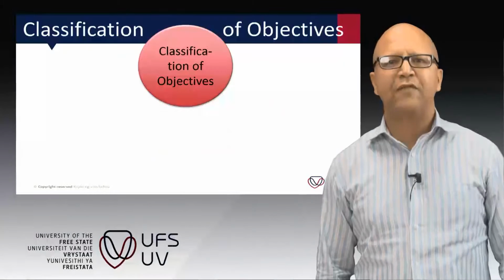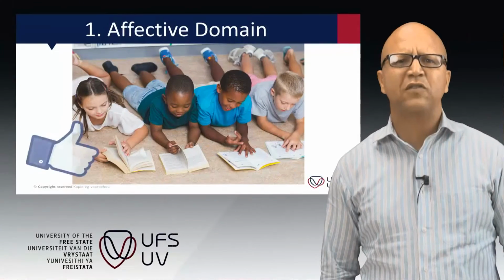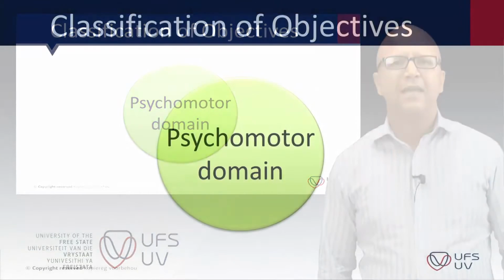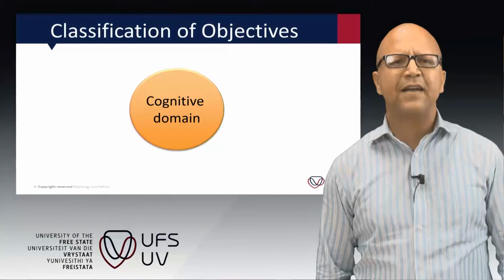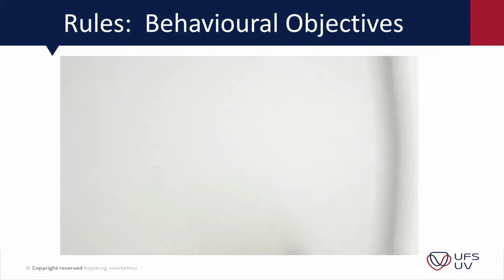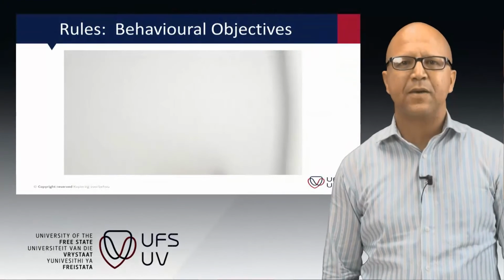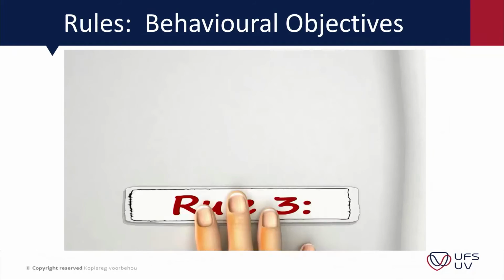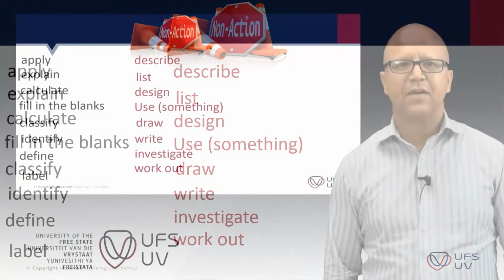ACTOnline_OGGT1612_Unit 1_Lesson 2_Video 2